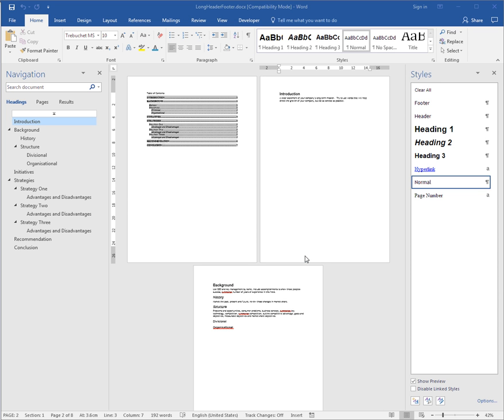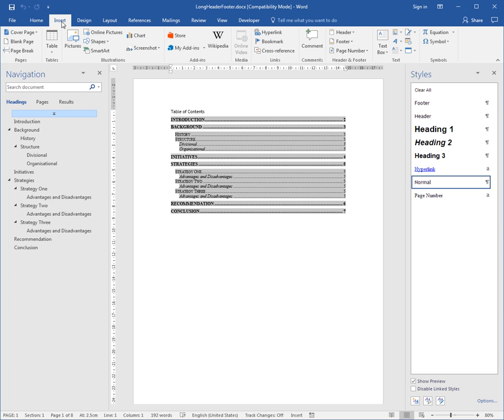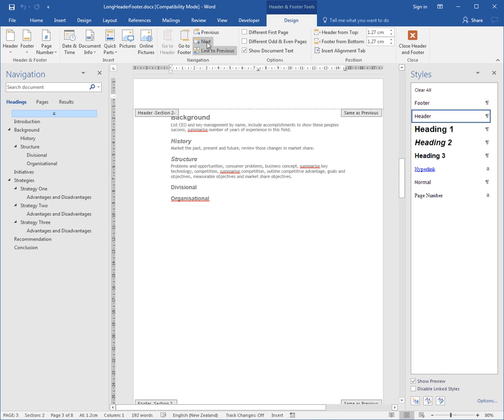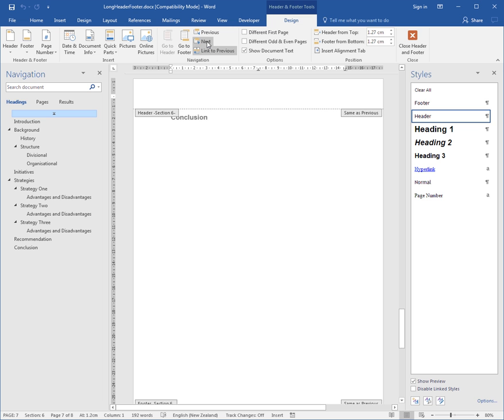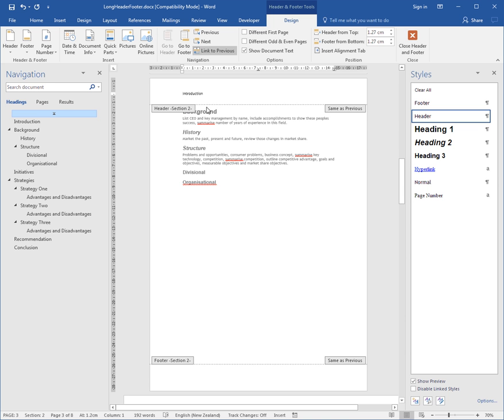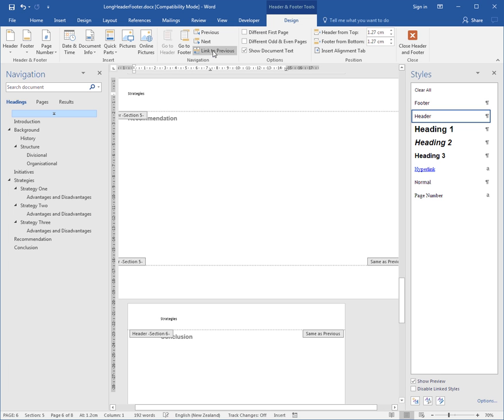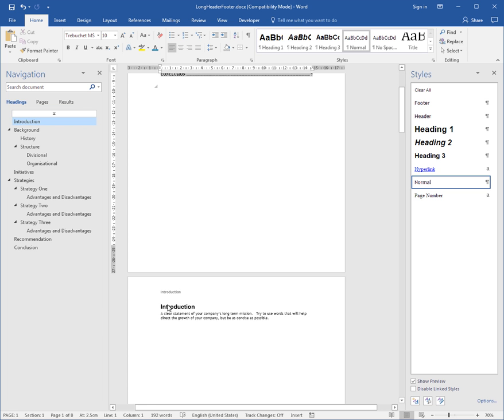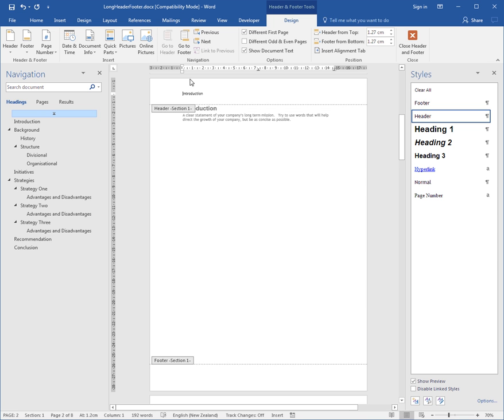Microsoft Word Level 3 Long and Complex Documents - Video 12 Headers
Microsoft Word